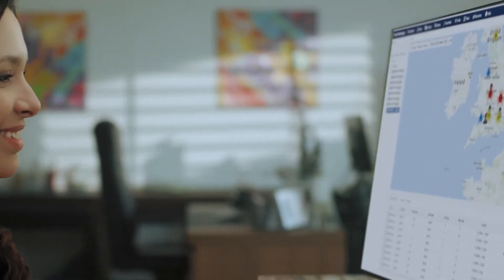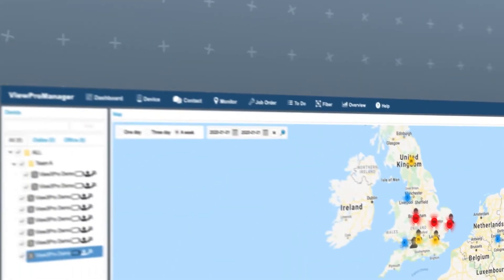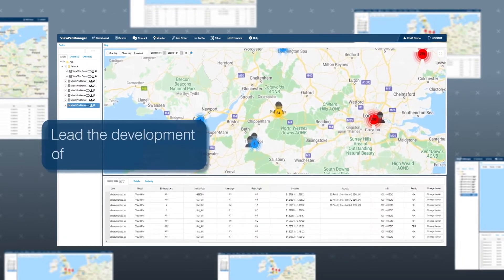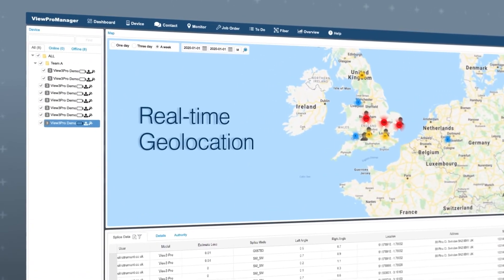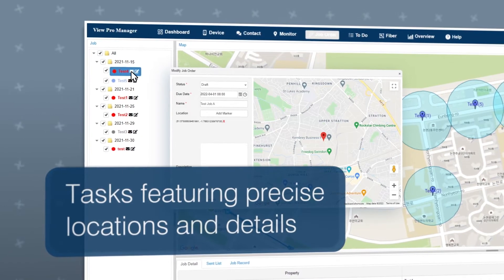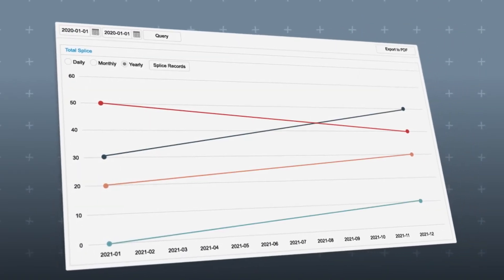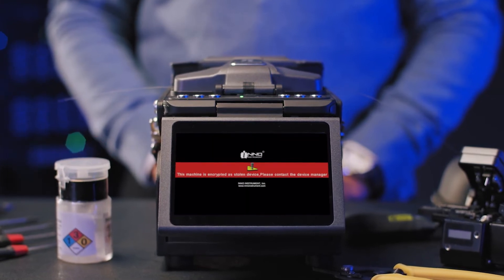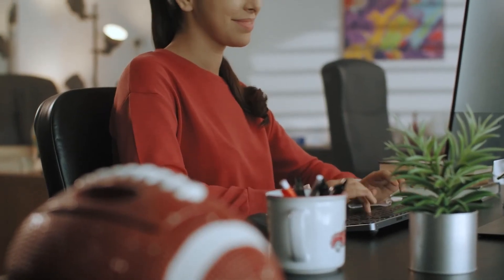INNO Instrument Video ViewPRO Manager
INNO Instrument ViewPRO Manager is a cloud-based management system that integrates with our splicing devices enabling data centralization and resource pooling into a data lake.

With complete and comprehensive raw data, ViewPRO Manager features data analytics with a user-friendly presentation that gives better insights into splice records and performances of each device. Provided with the operation overview allows economical and efficient workload management as well as making informed decisions.